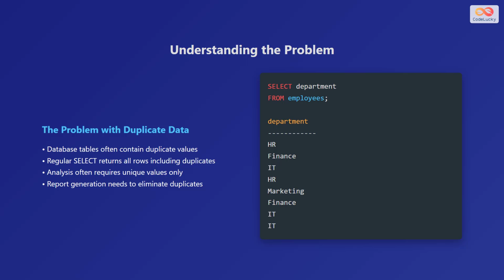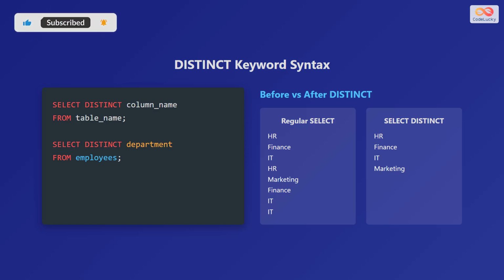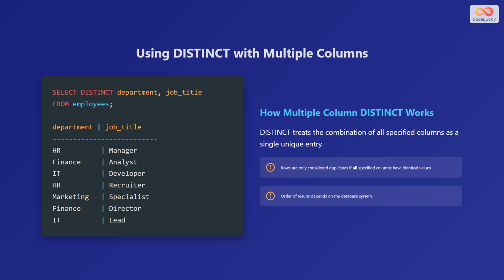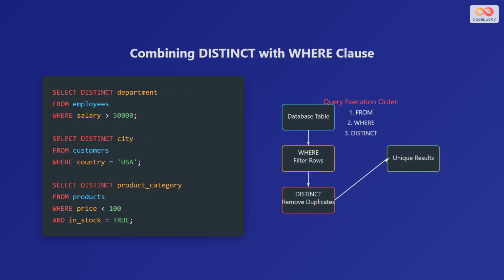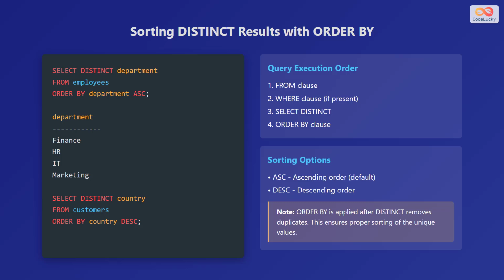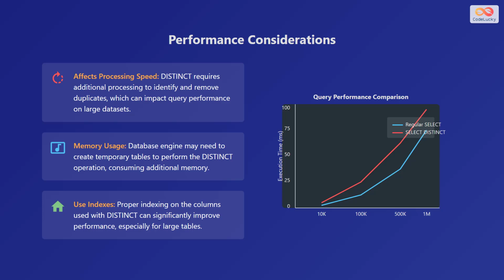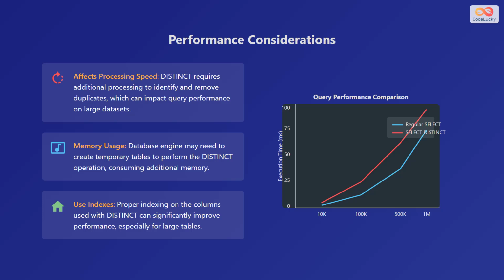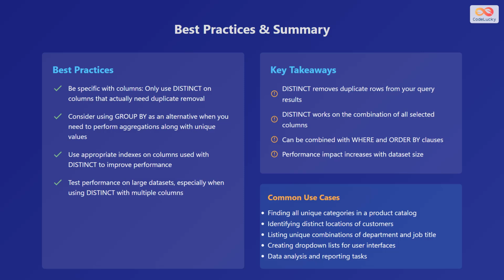SQL DISTINCT Explained: How to Fetch Unique Records from Your Database 🚀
Learn how to use the SQL `SELECT DISTINCT` statement to retrieve unique records from your database tables! This tutorial is designed for beginners and covers everything from basic syntax to advanced techniques.

We'll explore how to solve the problem of duplicate data in your tables and show you step-by-step how to use `DISTINCT` to get the unique values you need for data analysis and reporting. 📊

Here's what you'll learn:
- The basic syntax of `SELECT DISTINCT`
- How to use `DISTINCT` with multiple columns
- Combining `DISTINCT` with the `WHERE` clause for filtered results
- Sorting your unique results with `ORDER BY`
- Performance considerations to keep your queries running fast 💨
- Best practices for using `DISTINCT` effectively

Don't let duplicate data clutter your reports! Watch this video and master the SQL `DISTINCT` keyword. 👍

Chapters:
00:00 - SQL SELECT DISTINCT
00:11 - Understanding the Problem
00:48 - DISTINCT Keyword Syntax
01:39 - Using DISTINCT with Multiple Columns
02:34 - Combining DISTINCT with WHERE Clause
03:13 - Sorting DISTINCT Results with ORDER BY
03:53 - Performance Considerations
04:38 - Best Practices & Summary
05:40 - Outro